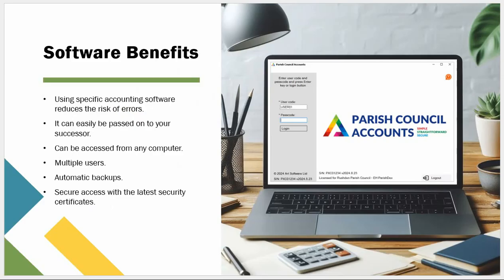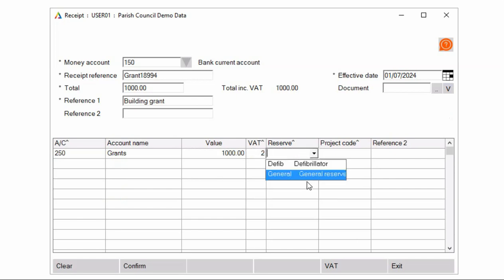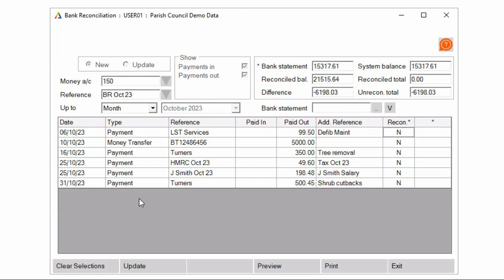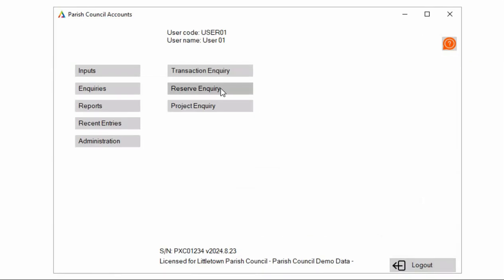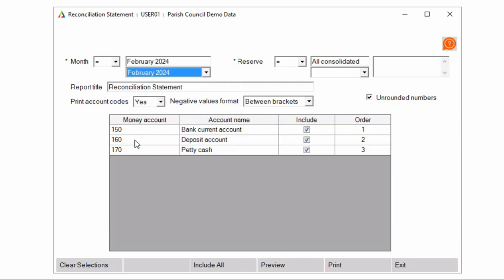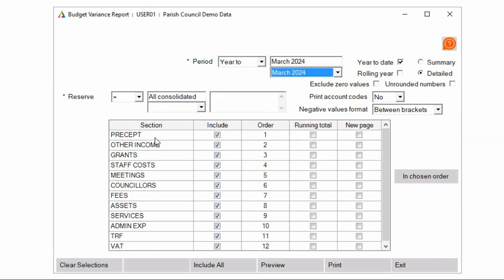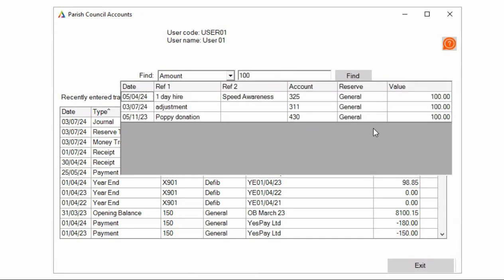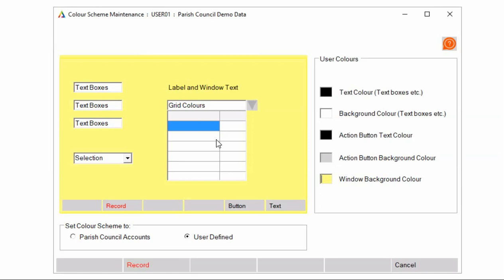Parish Council Accounts Demonstration